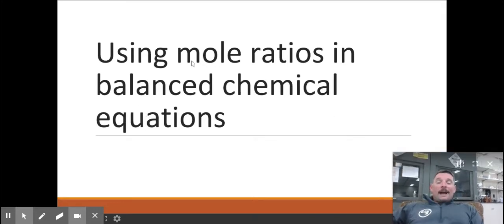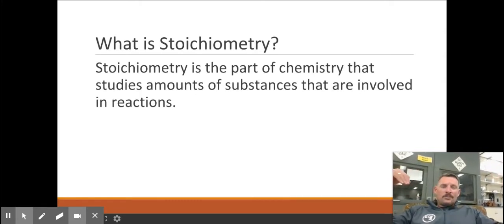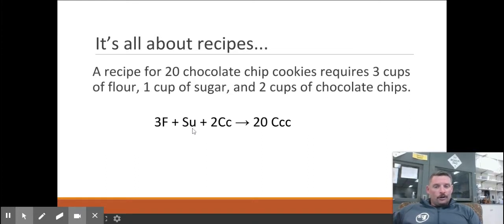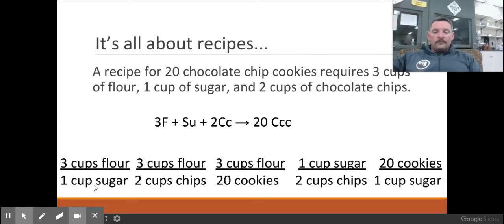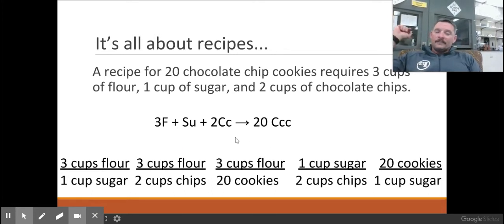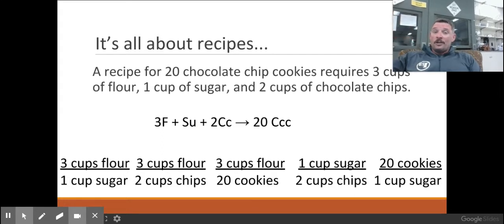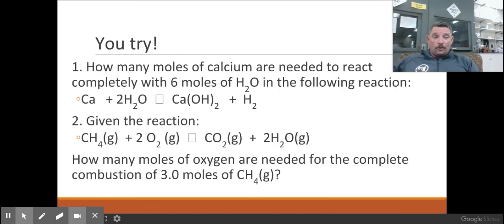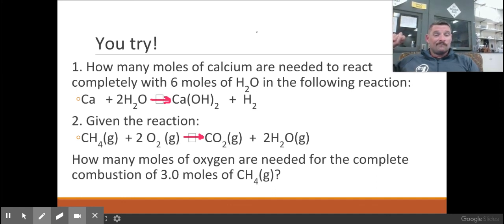The one where Trav talks about mole to mole stoichiometry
I talk about mole to mole stoichiometry